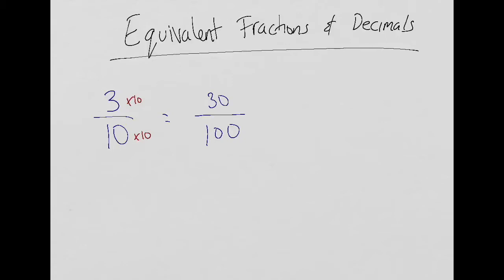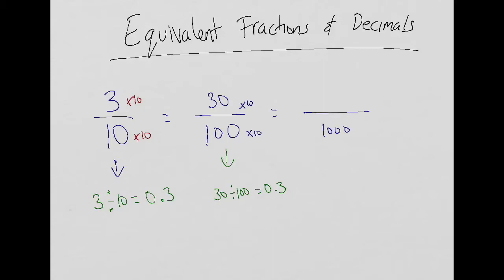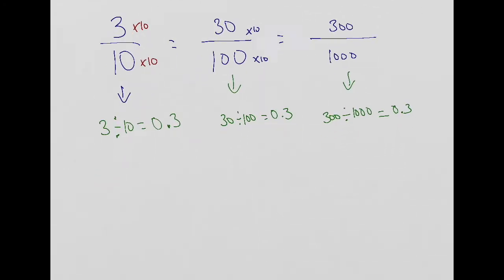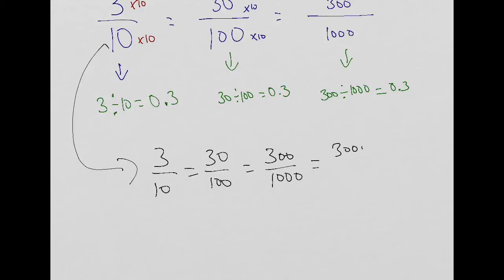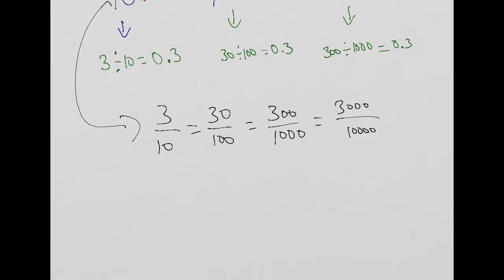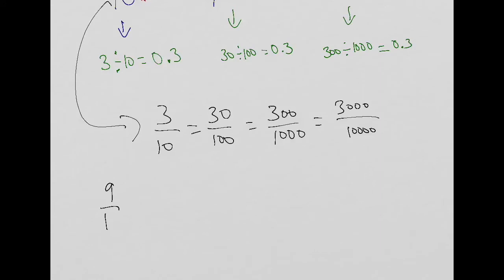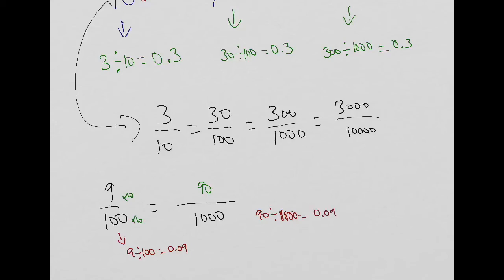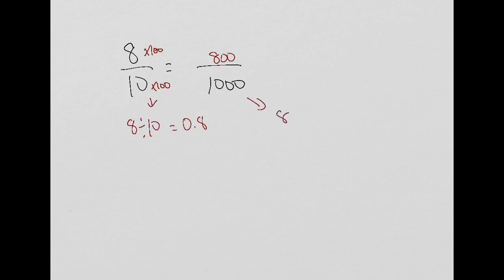Equivalent Fractions and Decimals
Like the title says, we look at equivalent fractions and decimals!